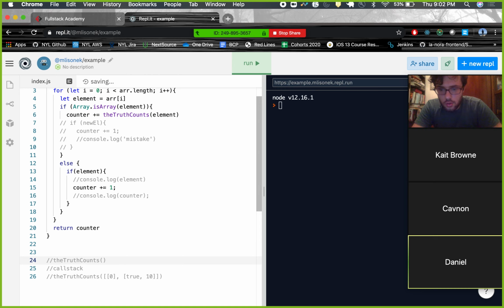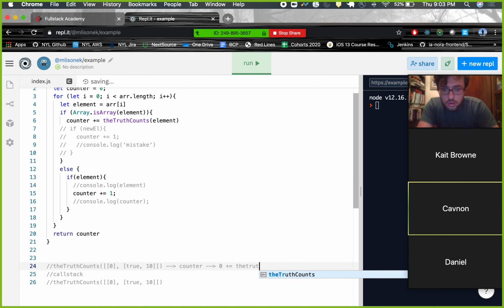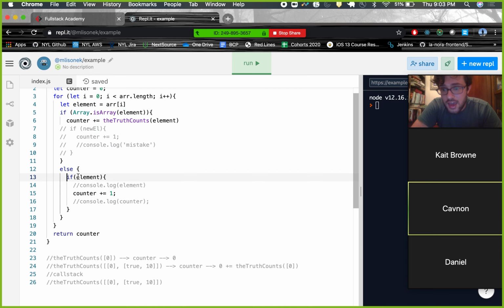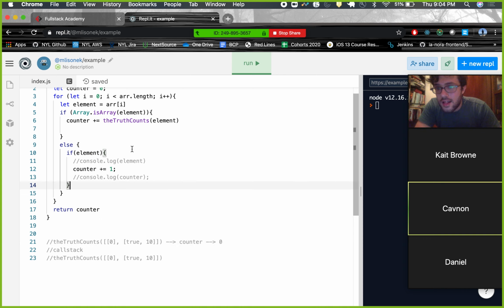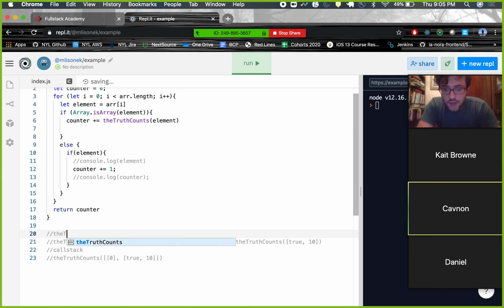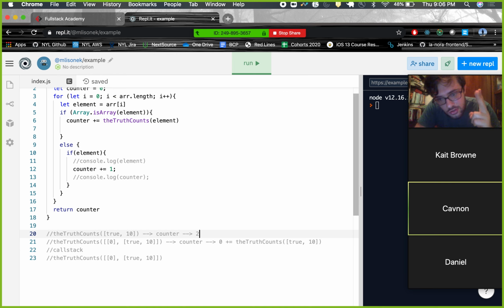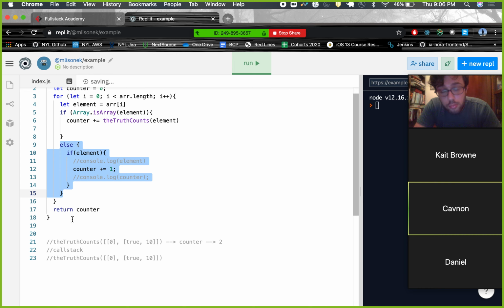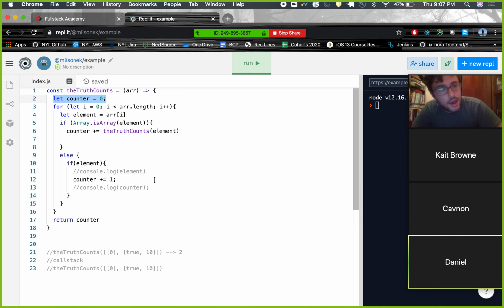the truth counts example